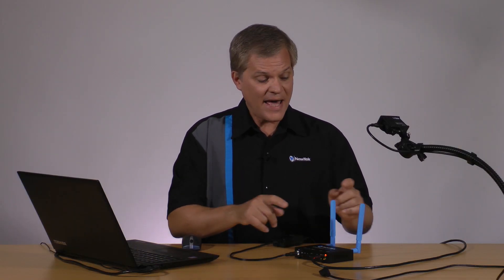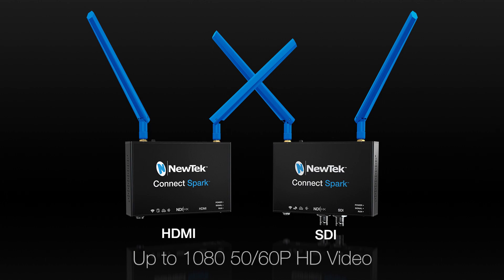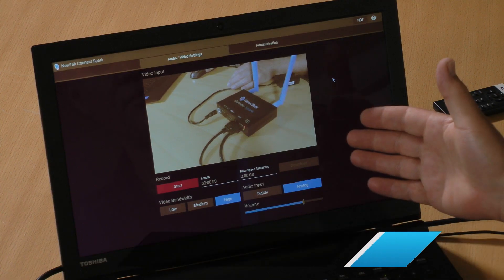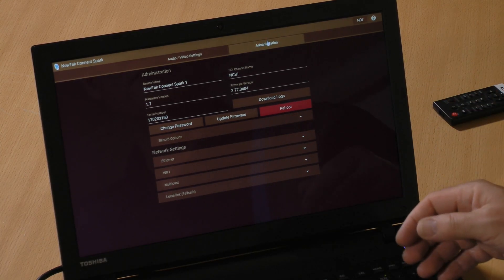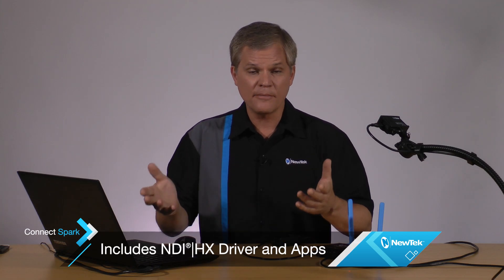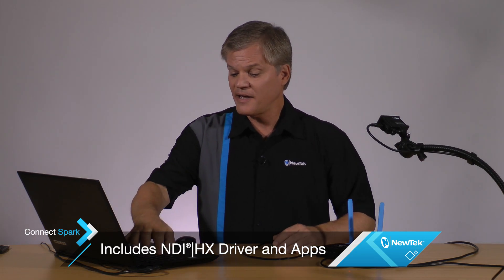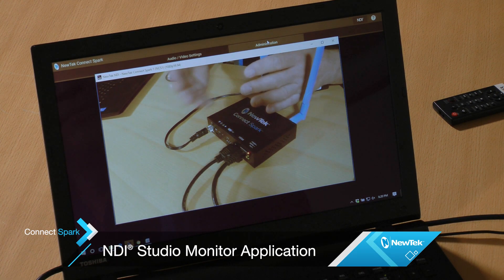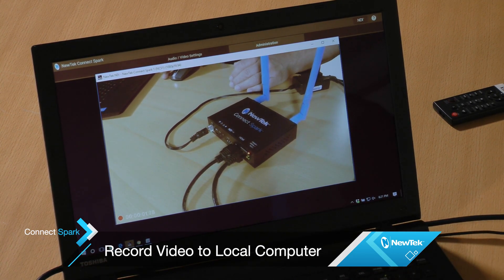A Better Way to Capture and Convert Video with NewTek Connect Spark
NewTek Connect Spark is a better way to capture and convert HDMI and SDI video for your computer, video streaming app or video mixing system.  Rather than capturing to just one computer, live IP video is sent to your computer network over ethernet cable or Wi-Fi with NDI® technology to use with multiple devices and applications all at the same time. Plug your video game system, camera or other video source into Connect Spark and mix or stream to Facebook, TwitchTV or YouTube. Record video to attached USB or SD storage, or capture to your computer with NDI Studio Monitor.